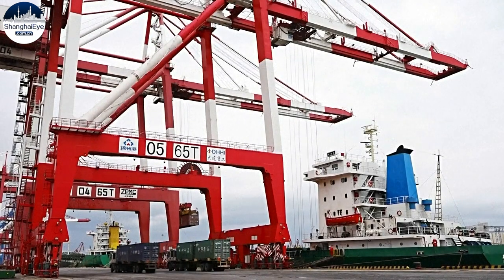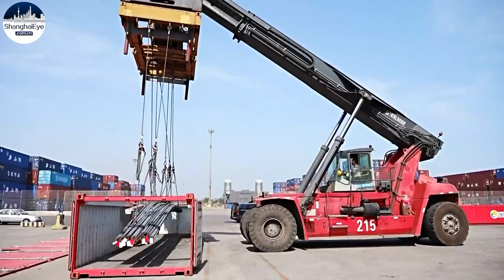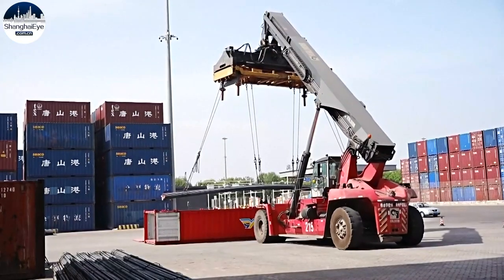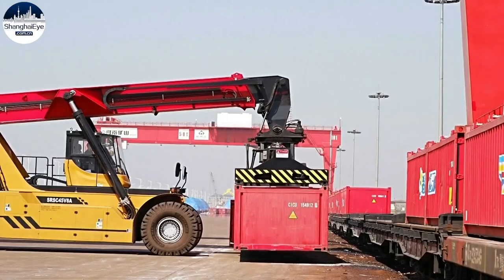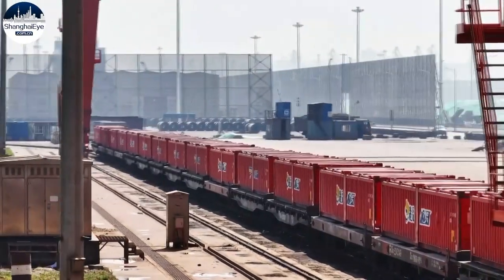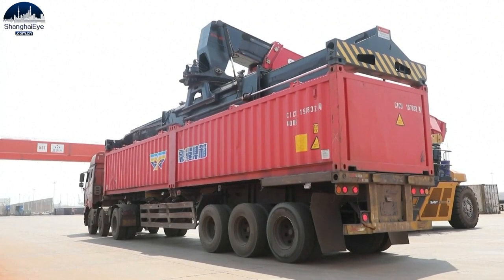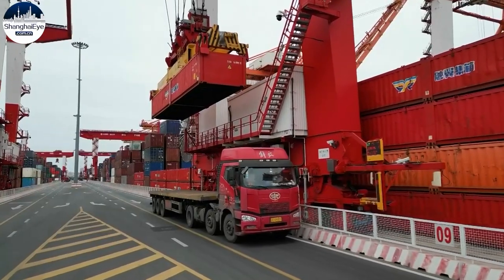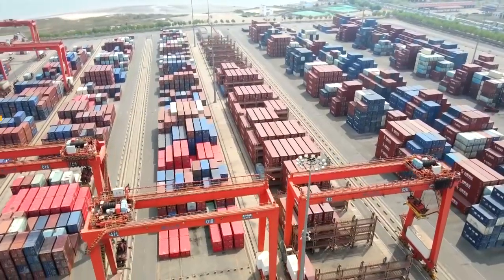New type of container makes multimodal transport more economical in China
China makes a new type of shipping container, which is about two-thirds the size of a regular container and can open both from the side and the top.

At 1.7 meters tall, it's ideal for transporting bulk cargo like coiled metal or steel bars.